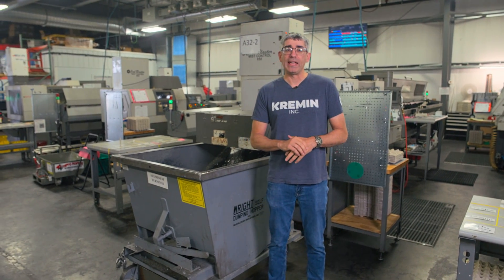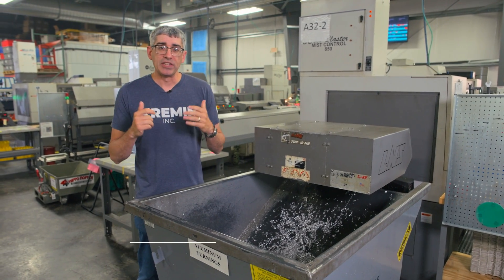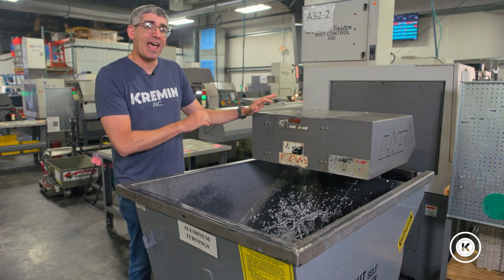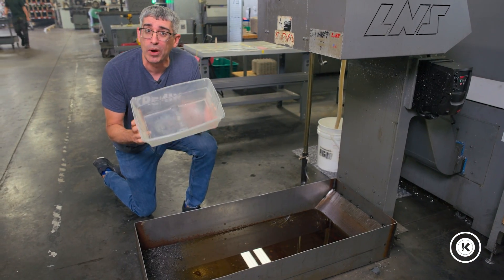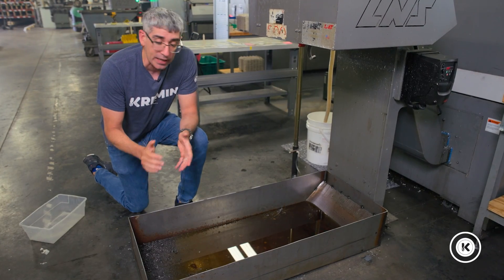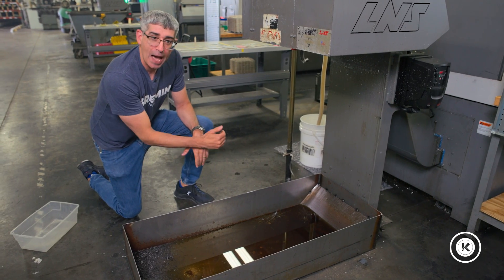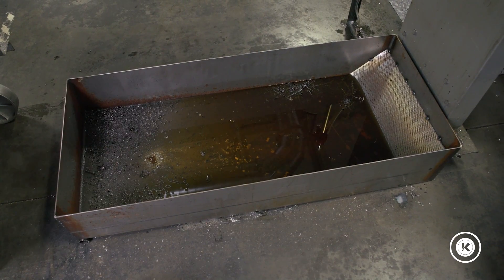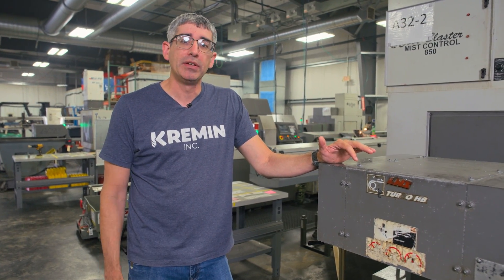Stopping Coolant Floor Spills - Kremin Inc.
Our swiss lathes use scrap containers with drip trays to help us keep our machines running smoothly and cleanly. The only problem was our drip trays were overfilling and making a mess! We decided to take matters into our own hands with a custom solution. What do you think? Could your shop implement something like this? Or do you have a better suggestion?